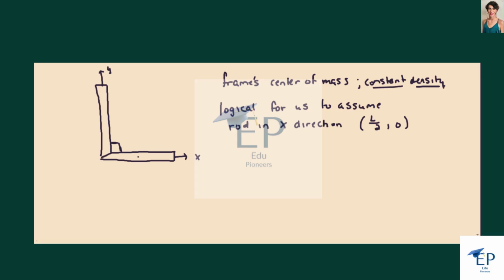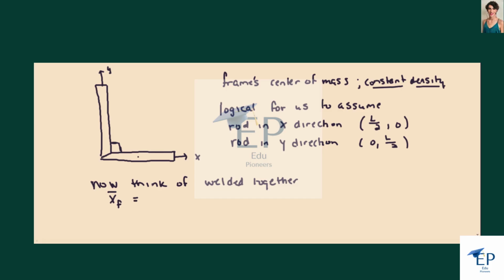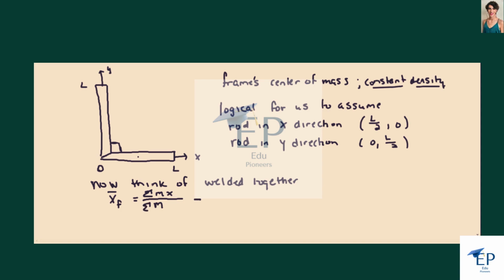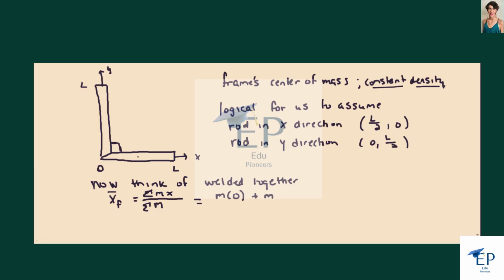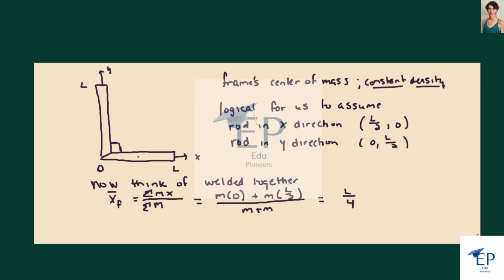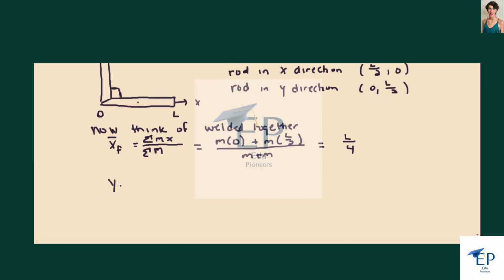Problems in other chapters, as summarized. A rectangular steel bar supports the two overhanging lo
Problems in other chapters, as summarized. A rectangular steel bar supports the two overhanging loads shown in the figure. Using superposition, find the deflection at the ends and at the center.